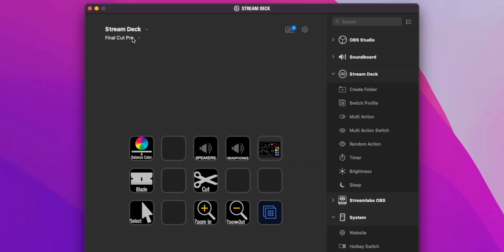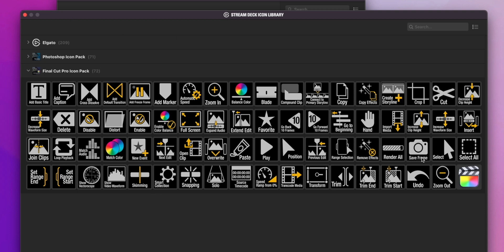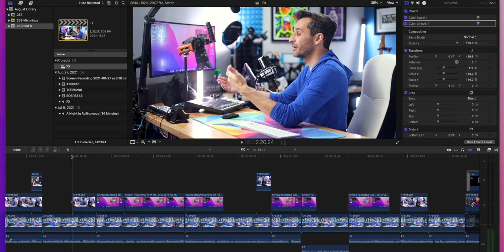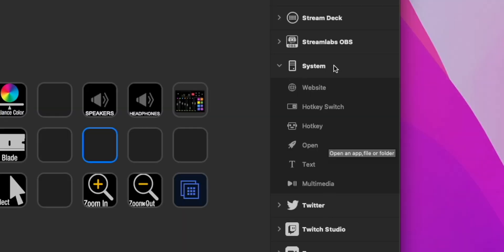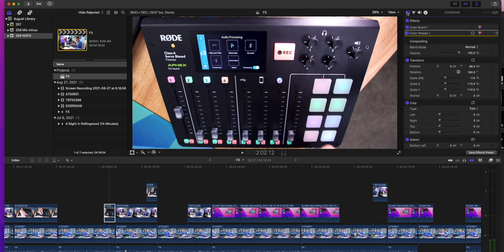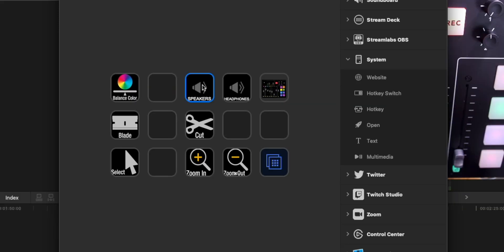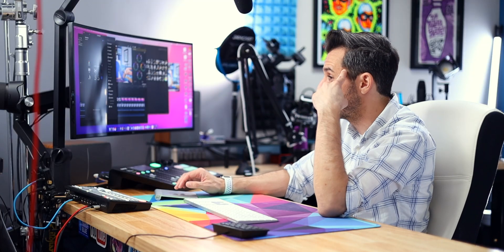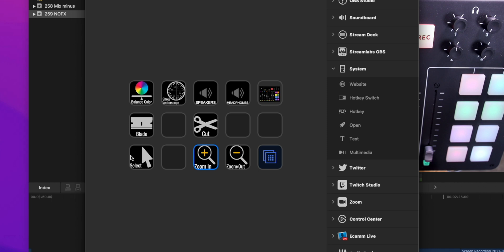Edit Faster in Final Cut Pro with the Stream Deck!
This video will show you how to set up a fast and efficient Final Cut Pro workflow using the Elgato Stream Deck, which is awesome for so many things beyond streaming.

🎯 If you want to know more about how to make the most out of your Stream Deck, check out my friend MrCameraJunkie’s video:

• Elgato Stream Deck:

⏱ Chapters:
0:00 - For More Than Streaming
0:55 - Creating Stream Deck Profiles
2:09 - Desk Setup & Functionality
3:19 - Setting Up Final Cut Pro Hot Keys
5:11 - Switching Audio Sources w/ Stream Deck
6:01 - Building YOUR Custom Workflow
7:36 - Learn More w/ MrCameraJunkie

VIDEO GEAR
•Sony a7SIII (Main Camera) (B&H)
•Sony 24 1.4 (Main Lens) (Amazon)
•Canon EOS R (Amazon)
•Sigma 24 1.4 Art (Amazon)

Episode 260: Use Your Elgato Stream Deck with Final Cut Pro!